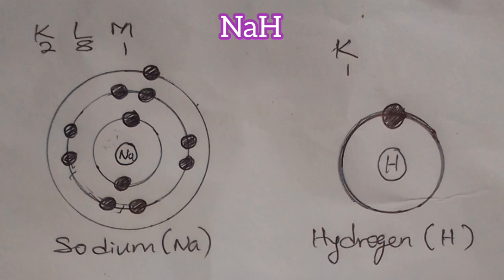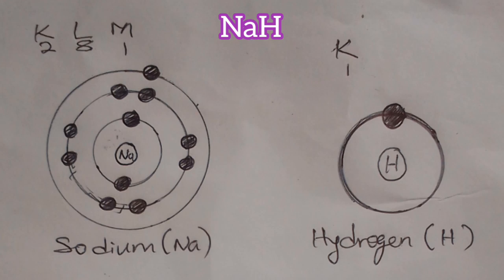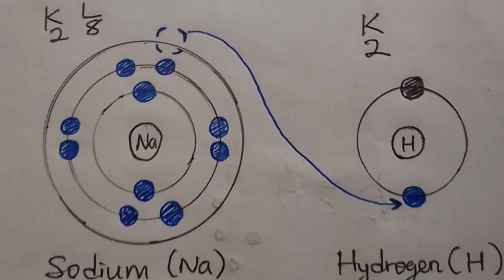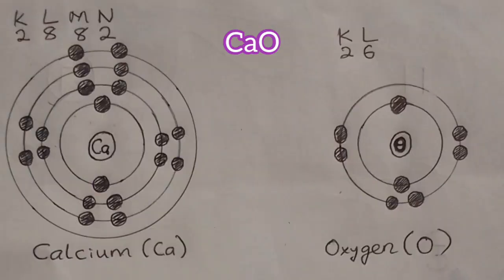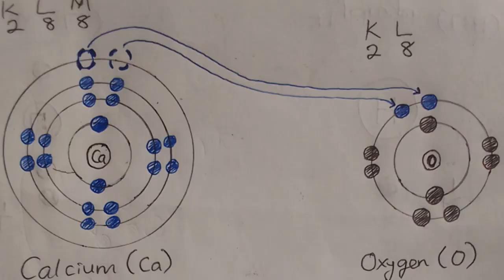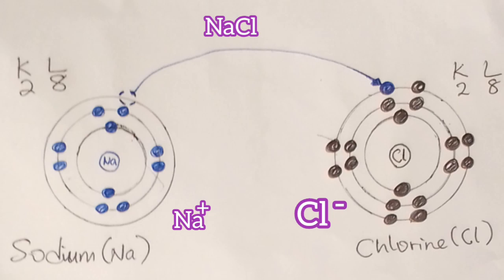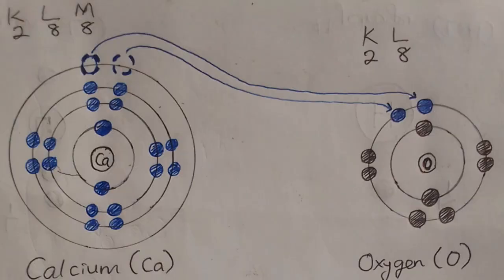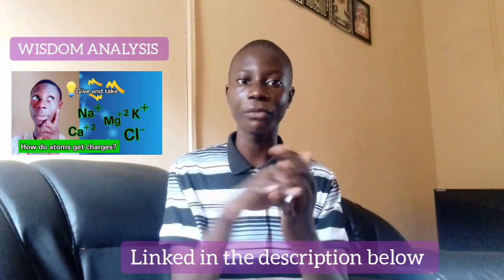what is the ionic bond?(or electro-valent bond)@wisdomanalysis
the ionic bond is an important bond in chemistry and our daily life and in this video, I've explained it as easy as possible